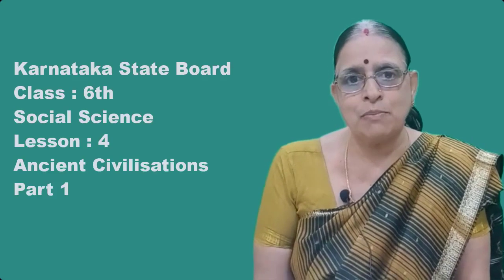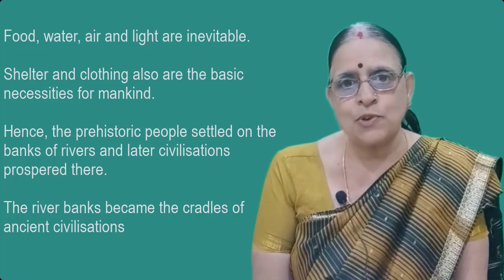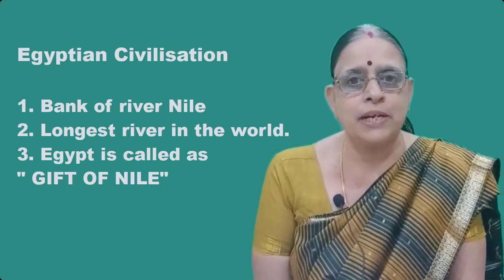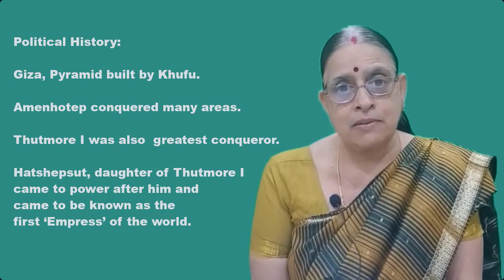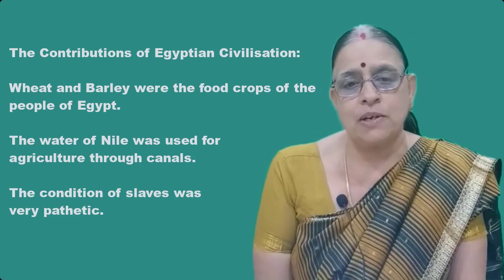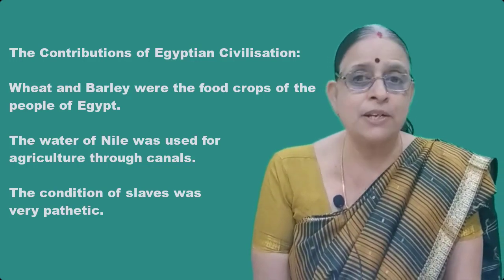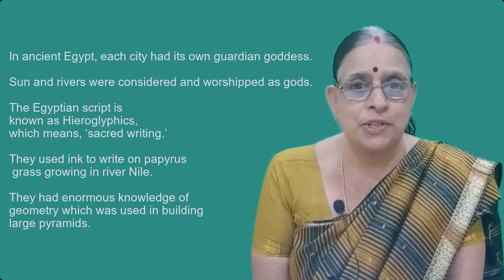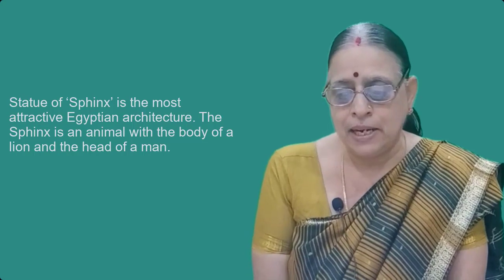Karnataka State Board | Class 6 | Social Science | Ancient Civilisations | Part 1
This is the video explanation for Karnataka State board, 6th Std, Social Science, topic "Ancient Civilisations" by Triveni Sureshbabu for Skillzenith Consulting.

About this video:
The explanation is in simple English accompanied by a lot of pictures which can be easily understood by the kids.

1. Introduction to Ancient Civilisations
2. Egyptian Civilisations

Click the playlist below to get all the lessons for class 6 social studies Karnataka State Board

About Skillzenith Consulting:

Skillzenith Consulting offers e-learning series for State, CBSE and ICSE board for classes 2-12. This includes all the subjects Maths, General Science, Social Science, EVS, Computers and the languages English, Hindi and Kannada. The content which includes video explanation of each chapter and solution to exercises is developed and delivered by subject experts with vast knowledge and teaching experience in respective subjects.

 Skillzenith Consulting aims to provide quality education and training both in the form of classroom and online coaching from LKG to Class 12th (PUC I-II), Diploma, BCA, Spoken English, Soft Skills training, Robotics and Computer courses.

Spoken English: Skillzenith Consulting has trained over 1000+ students in the last 7 years and offers customized English language programs ‘Learn-Eng’ to people from all walks of life wanting to improve their English language communication. English is taught in three levels – Basic, intermediate and Advance level.

Tuition: Skillzenith Consulting offers learning assistance programs through classroom and online video and live classes to children from nursery to 12th std and also to college students. The experts in each subject coach the children and clarify all their doubts and thereby help them not only to excel in their studies but also aim at increasing the understanding of concepts in children. Individual attention is paid to each student.

Training Programs: Skillzenith Consulting offers programs to both Individuals and corporates in soft skills like presentation skills, business communication, email etiquette, interview skills etc to increase the confidence of those who are already in the corporate and to enable those who are seeking an entry to do so with confidence.

Technology Programs: We have programs in technology starting from the very basic Computer classes to advance IT courses like Machine learning, web designing and development. We cater to both individual participants as well as corporate.

Skillzenith Consulting is also a one stop solution for all your HR solutions – Recruitment, HR Policy framing, PMS Consulting for Companies of all sizes in all sectors.